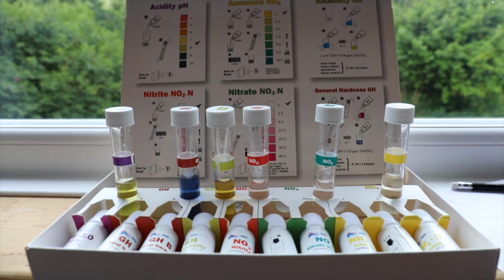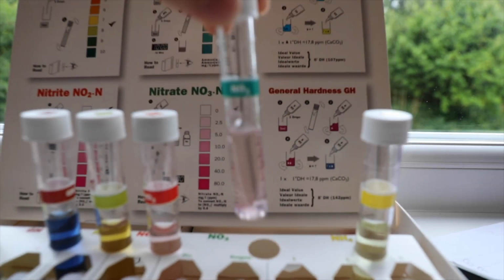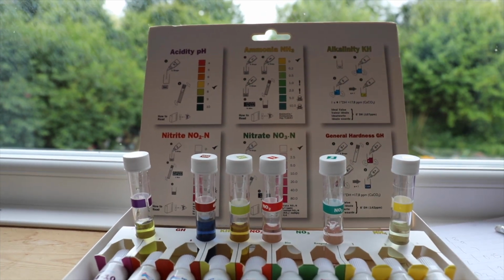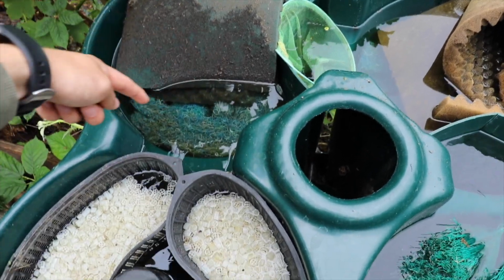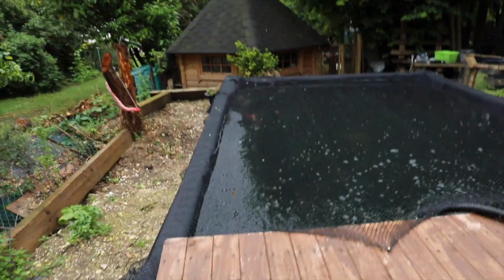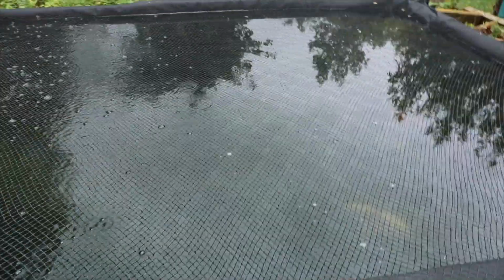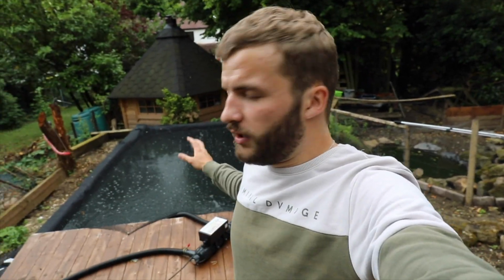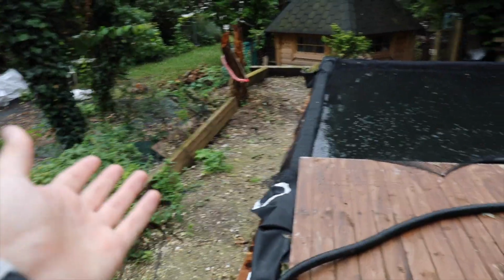Koi Pond Update - Water Test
In todays episode of the koi pond we will be looking at how to do a water test. Sanke seems to be doing ok and I think being transferred to the new pond has been much better for all of the fish.